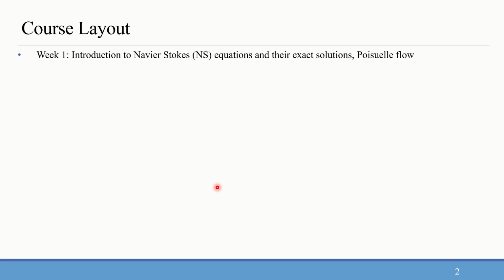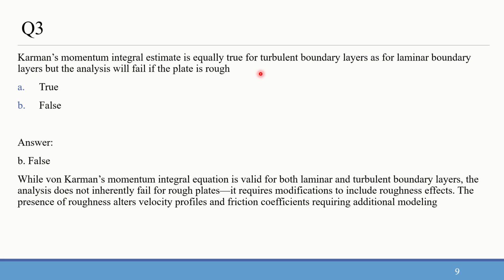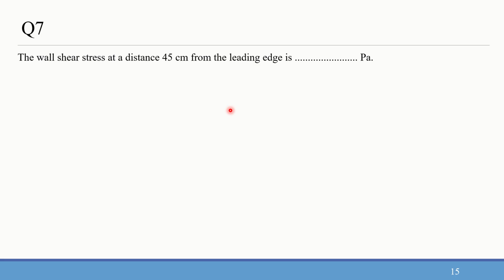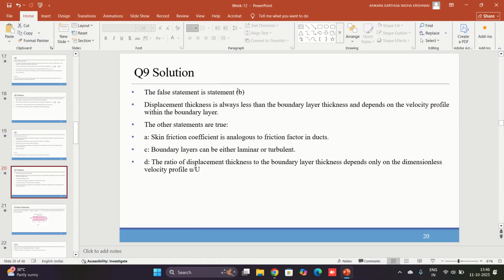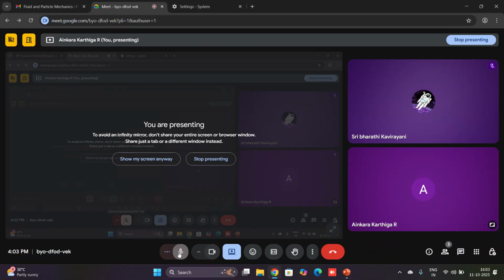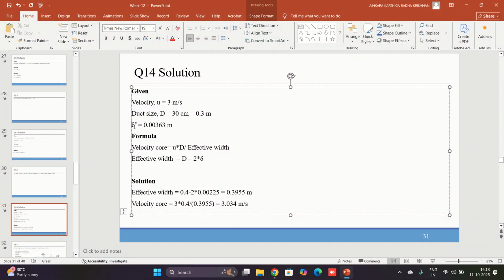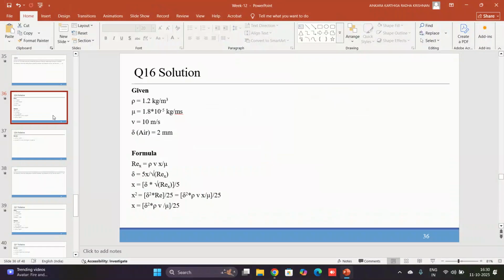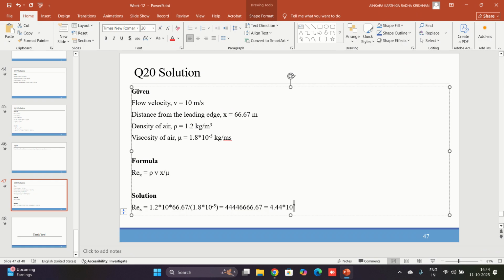NPTEL-Fluid and Particle Mechanics (July- 2025) Problem solving session Week-12